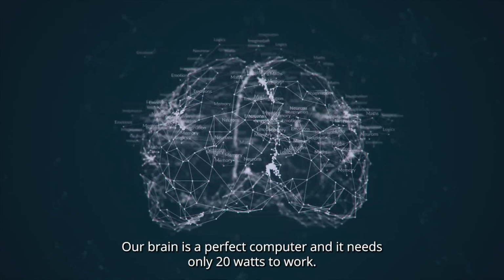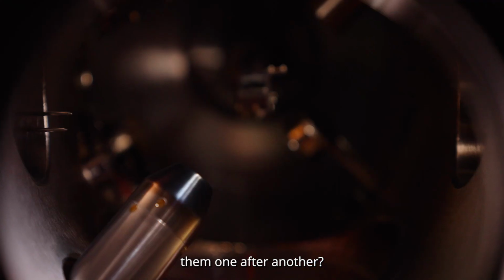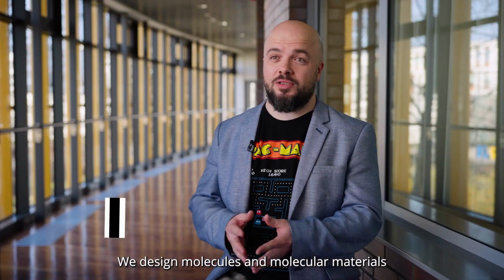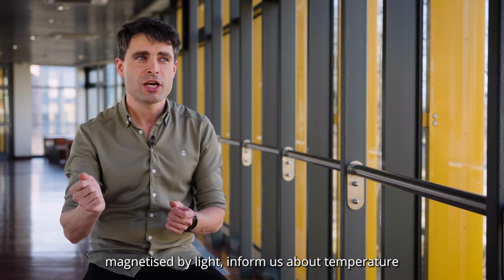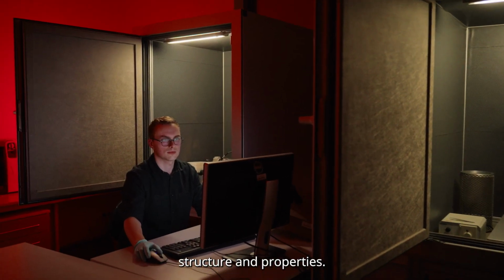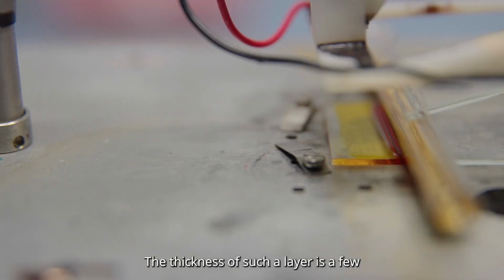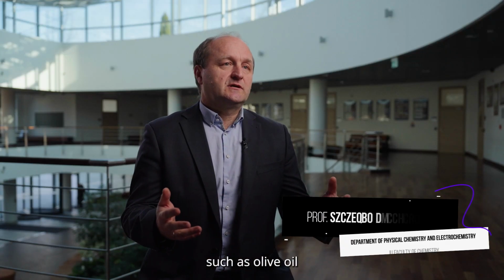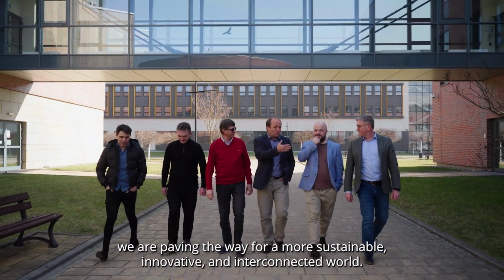From a single molecule to nanodevices - POB 2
We encourage you to watch the second episode of the "Research in Spotlight" series. Its title is "From a single molecule to nanodevices".
The protagonists of this episode are Prof. Piotr Cyganik, Prof. Jakub Rysz, Prof. Szymon Godlewski, Prof. Dawid Pinkowicz, Prof. Szymon Chorąży and Prof. Szczepan Zapotoczny.